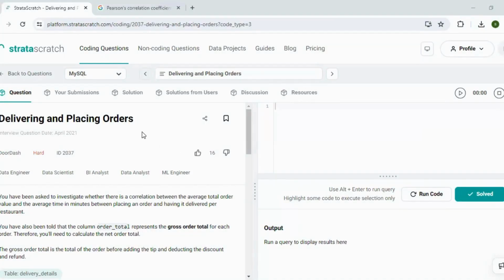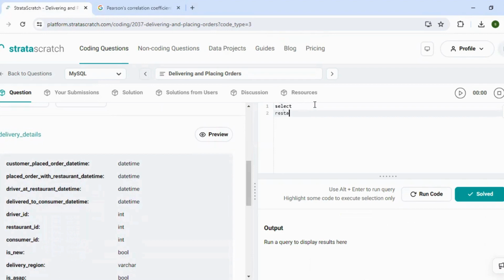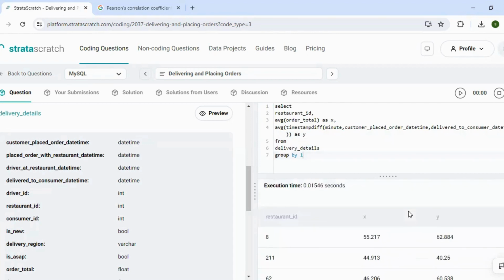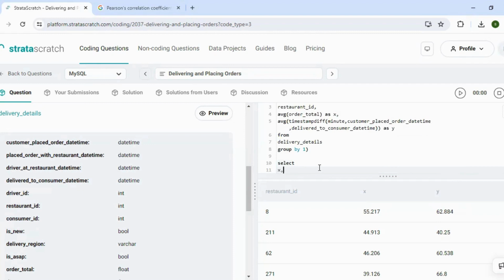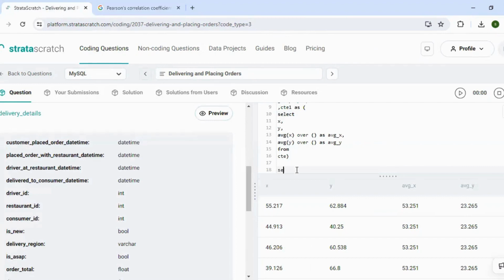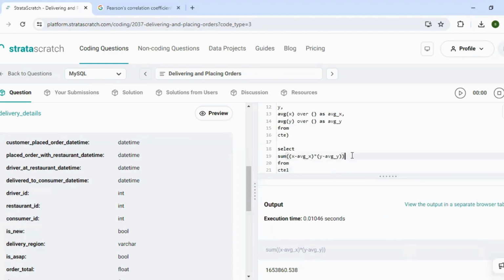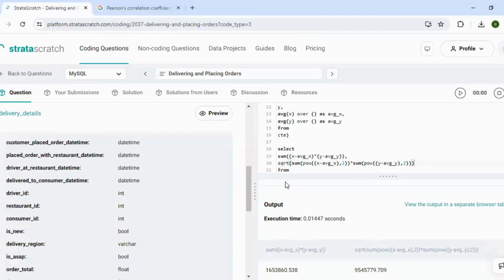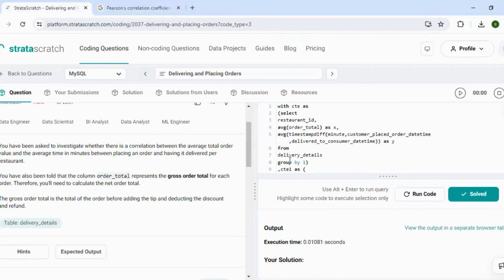Data Analyst & Data Scientist Interview Questions 62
Solution and walkthrough of a real interview question for Data Analyst, Data Scientist and Data Engineer technical coding rounds.
It is an easy level question, called "Delivery & Placing Orders".

I am using stratascratch to solve this question. It is an excellent platform for practising coding questions for data roles.